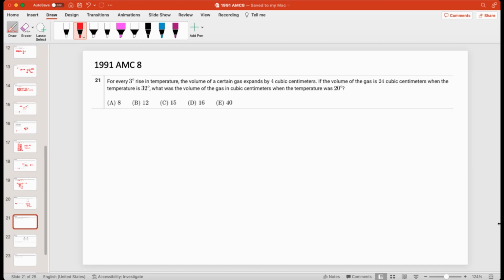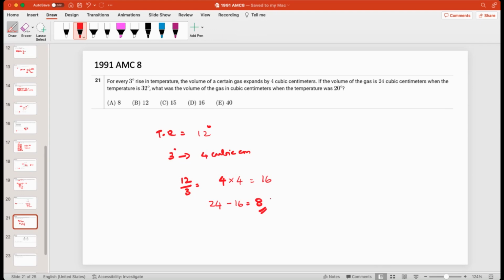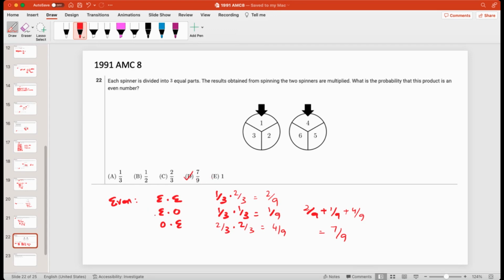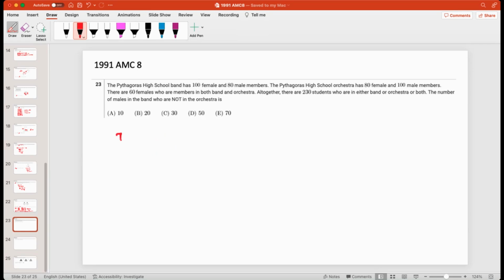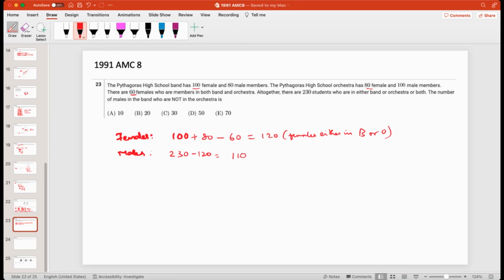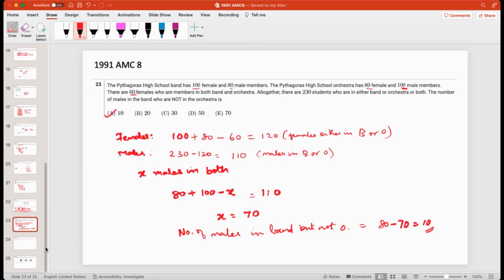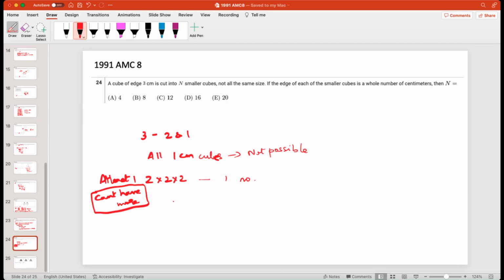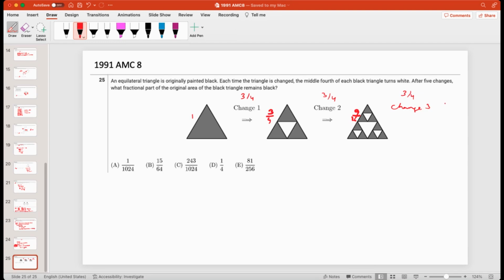1991 AMC8 Q21 Q25